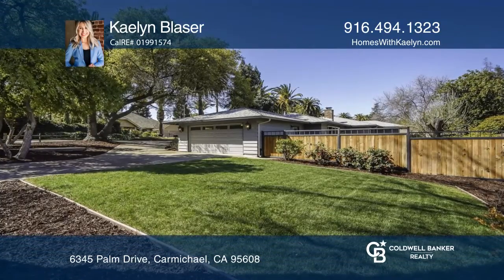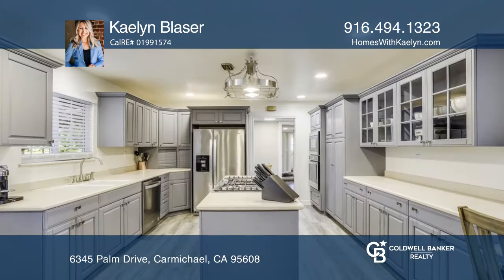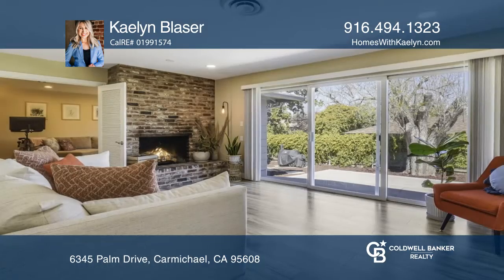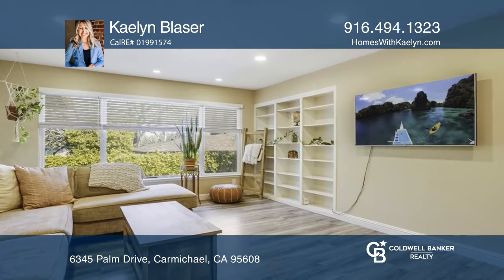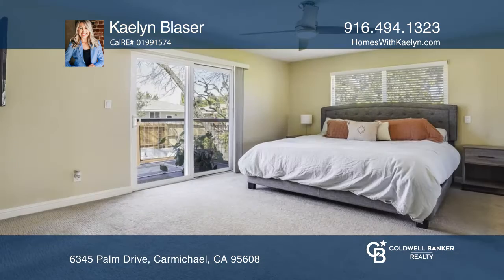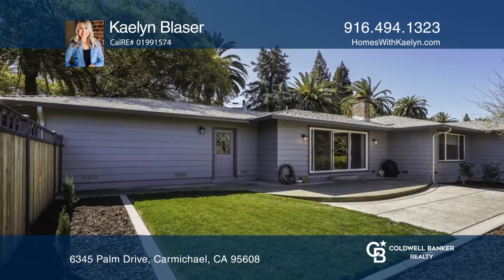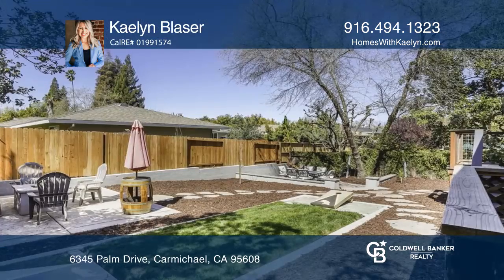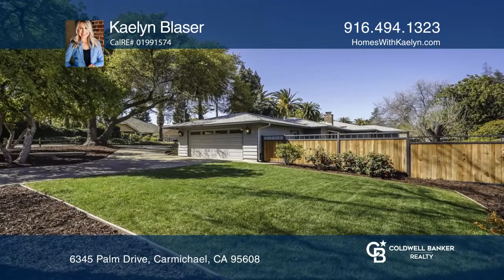6345 Palm Drive Carmichael, CA | ColdwellBankerHomes.com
6345 Palm Drive, Carmichael, CA

This gorgeous ranch style home sits on a huge corner lot and is located in a highly desirable Carmichael neighborhood. You will not be disappointed with the wonderful floor plan that features a bright large living space, open kitchen and great sized bedrooms. This home has been meticulously well car